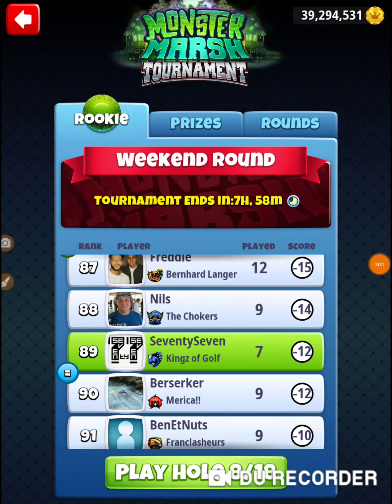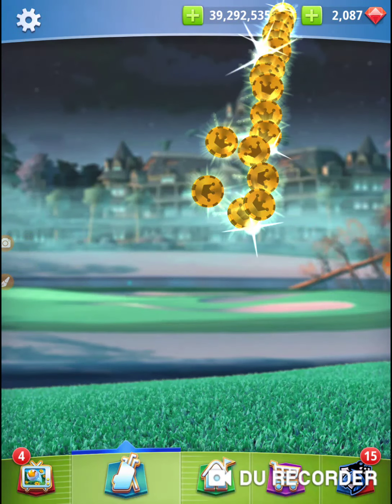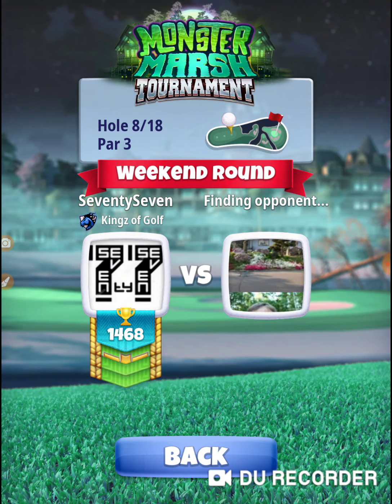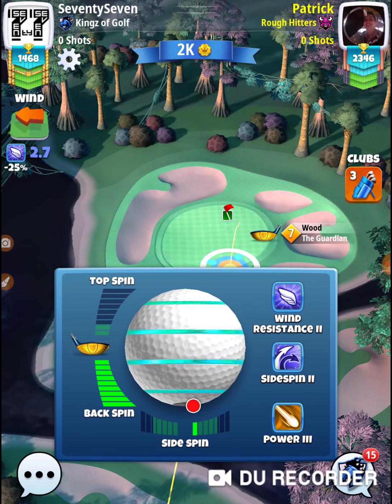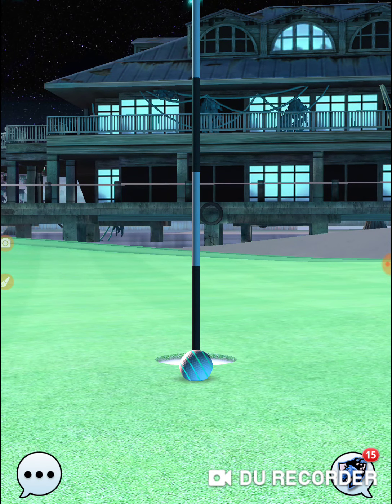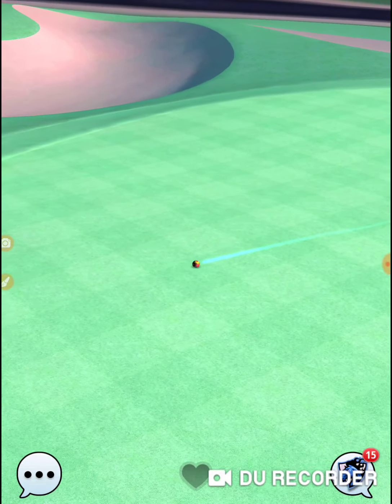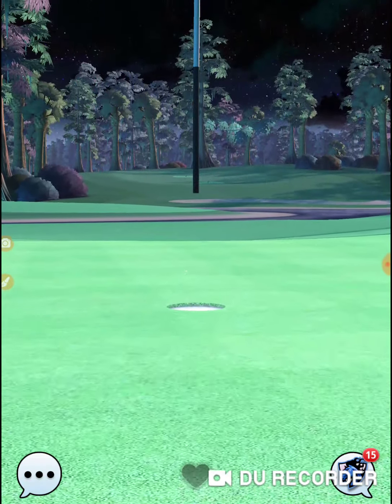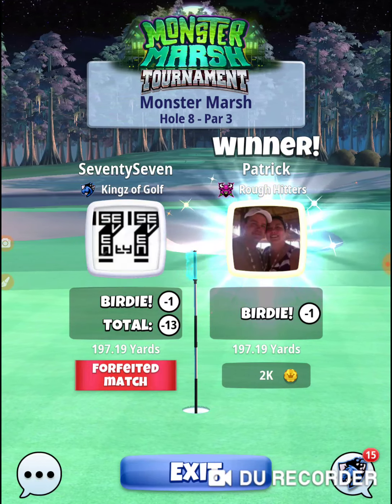Golf Clash Monster Marsh Tournament Rookie Weekend Round Hole 8